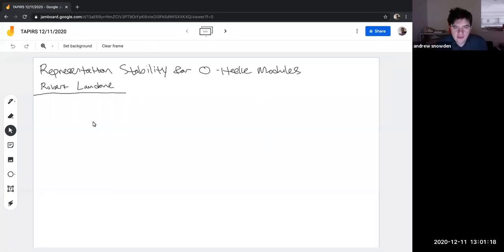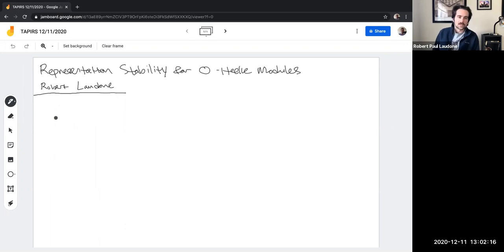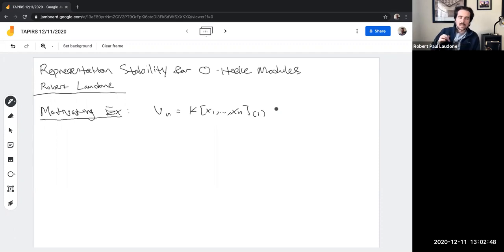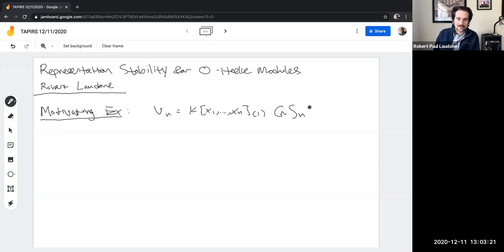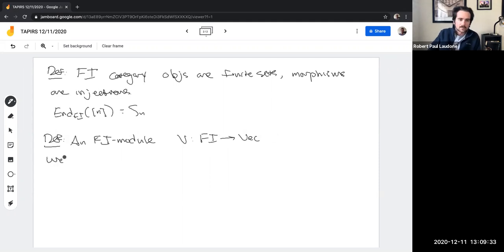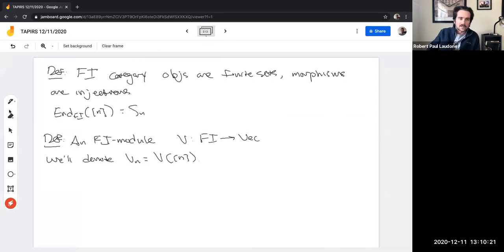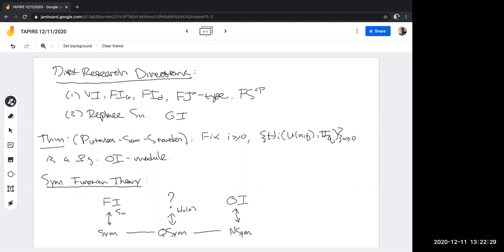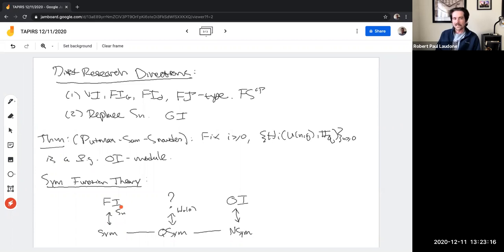Robert Laudone - Representation stability for sequences of 0-Hecke modules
Robert Laudone from the University of Michigan spoke in TAPIRS on 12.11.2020. He talked about his work on representation stability for sequences of 0-Hecke modules.

If you're interested in reading more, you can find a link to the relevant article below: